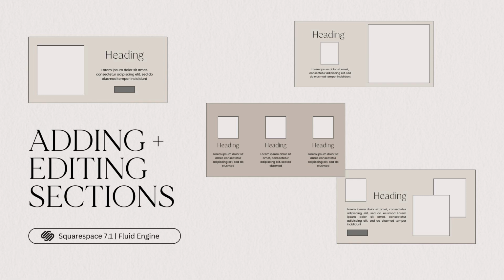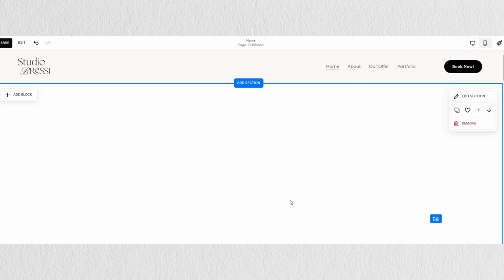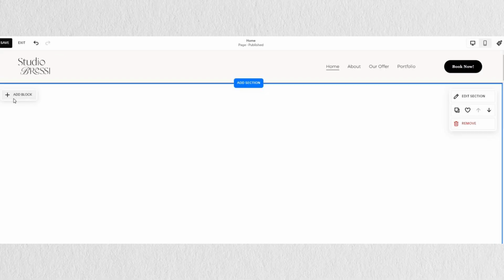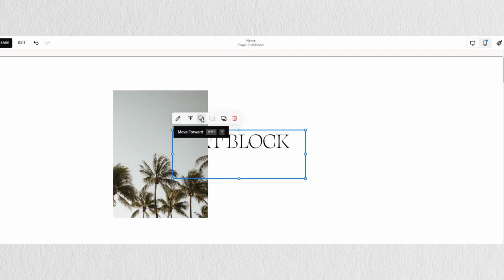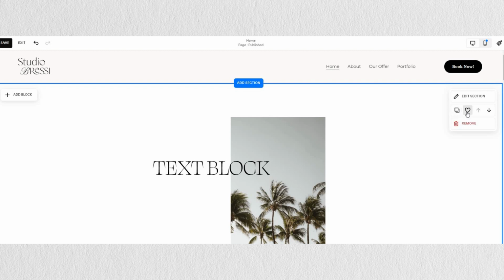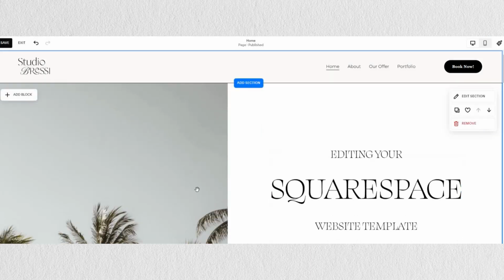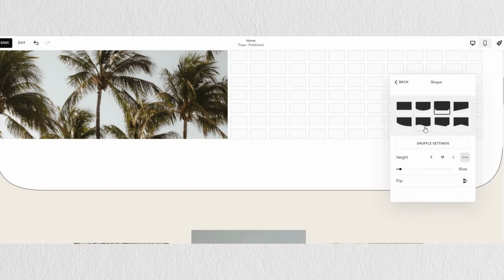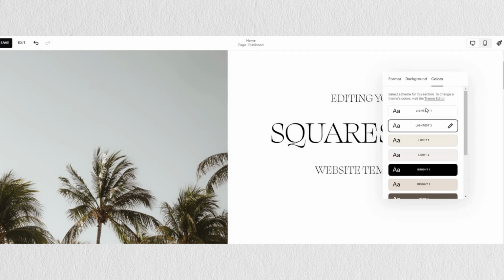Adding + Editing Sections | Squarspace Essentials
We'll explore how to add and edit Sections in Squarespace 7.2, 2024.

Kindly Note:
The term "Squarespace" is a trademark of Squarespace, Inc. This content is not affiliated with Squarespace, Inc.  Studio Bressi is not affiliated with Squarespace, Inc. Over here at Studio Bressi we are just ~obsessed~ with their website building platform!